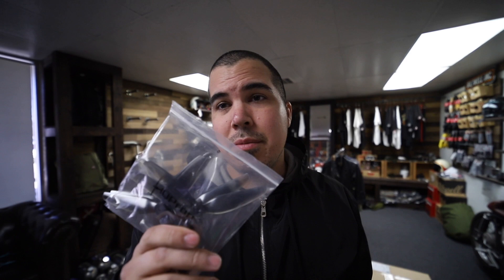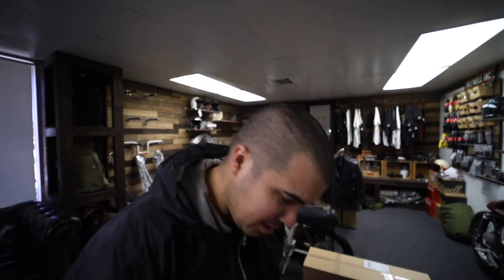My Favorite HQ Props | Vlog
On that hotel wifi for a bit so we'll see how well these uploads go.

Make sure to check all our products at Ethixltd.com

!!UPDATED GEAR LIST!!